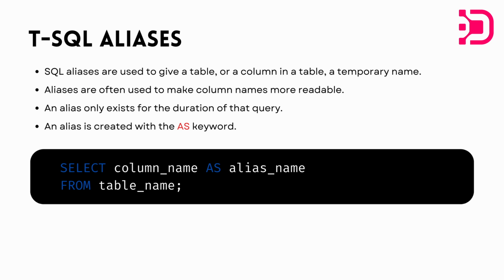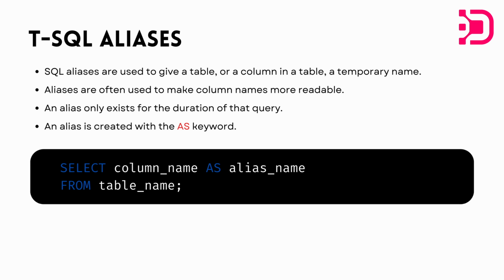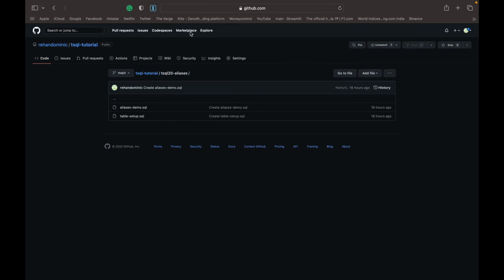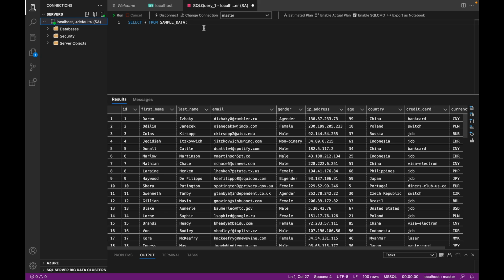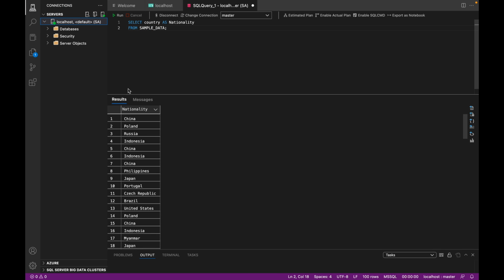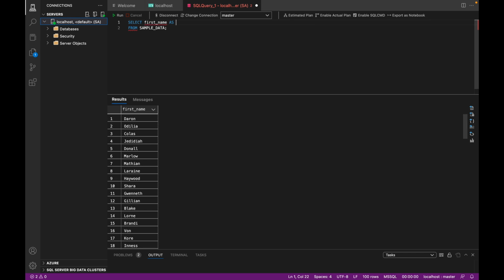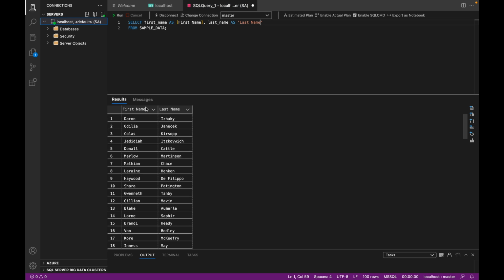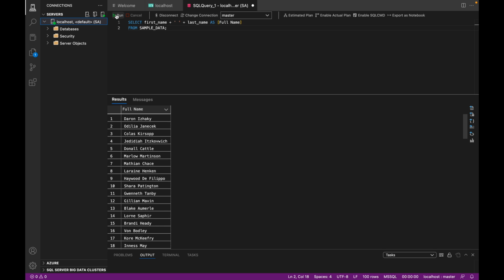20. Transact-SQL ALIASES | How to create an ALIAS in SQL Server | T-SQL Demo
In this session, we will take you through the fundamentals of using ALIASES in SQL Server. ALIAS in T-SQL allows us to specify more readable and intuitive column names and table names while querying data.

This makes them easier and quicker to understand. It is important to remember that the lifespan an alias is only for the particular query.

Mockaroo :-
Tool to create sample sql table data

Alias
Aliases
tsql tutorial
t-sql tutorial
tsql tutorial for beginners
transact-sql
sql server update
ssms
azure SQL db
azure SQL
spark sql